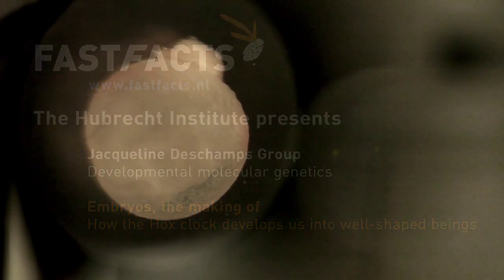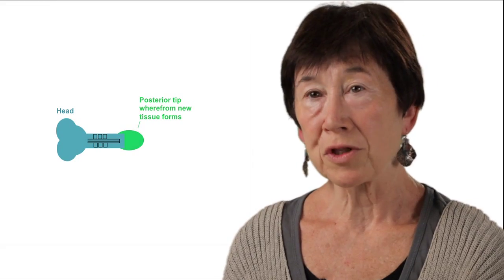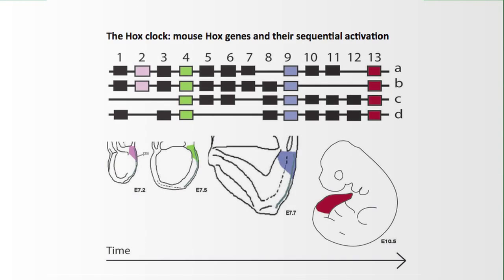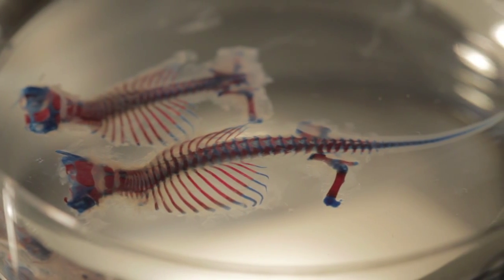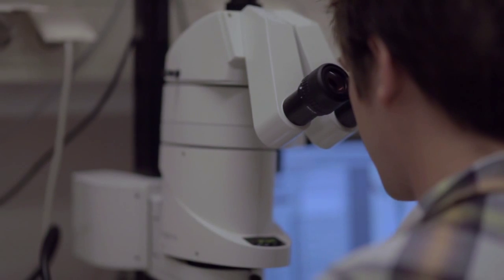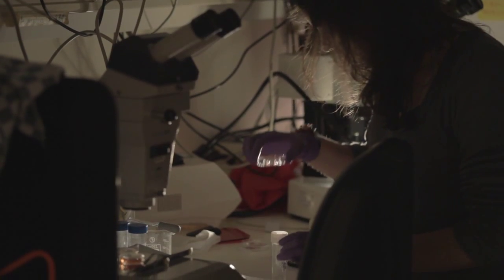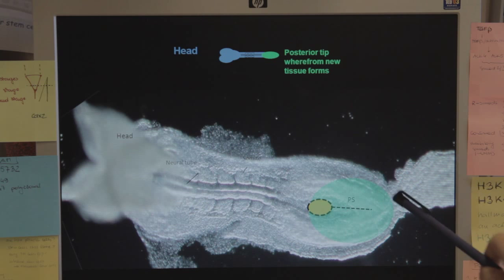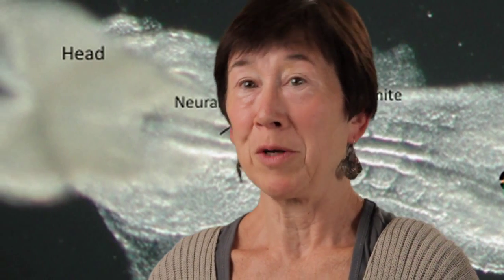Jacqueline Deschamps - Developmental Molecular Genetics - Hubrecht Institute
Jacqueline Deschamps is group leader at the Hubrecht Institute.

We study the role of transcription factors and signaling molecules during morphogenesis in the growing embryo. We focus on the evolutionary conserved Hox and ParaHox gene families, known for their role in the acquisition of antero-posterior identity of axial tissues. We study the early transcriptional regulation of these genes using genomic approaches. In addition, we recently showed that Hox genes are also involved in embryonic axial growth. We aim at elucidating the genetic network underlying Cdx and Hox action in morphogenesis, using genetic rescue of loss of function phenotypes. We also want to understand the way the cell progenitors of trunk tissues in early embryos depend on transcription factors and signaling pathways.